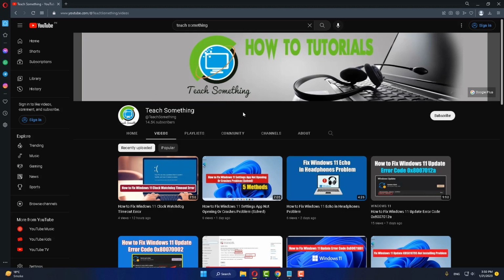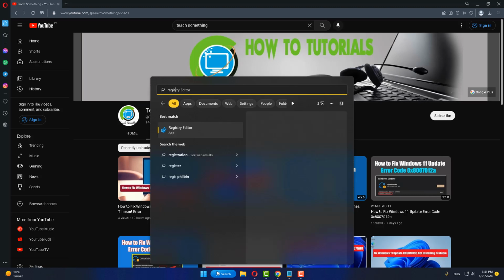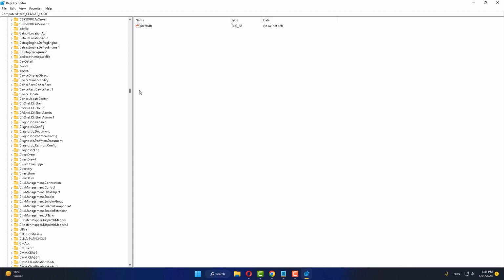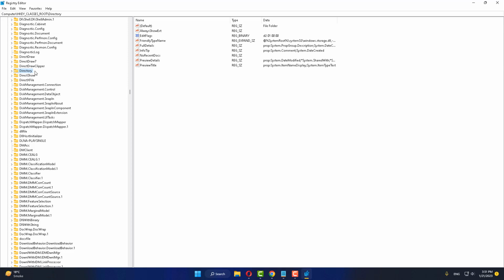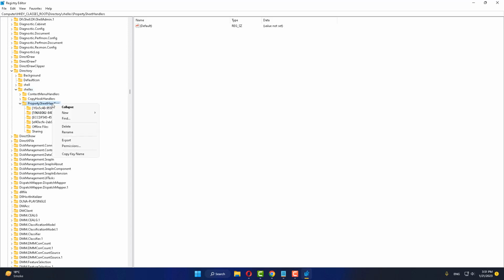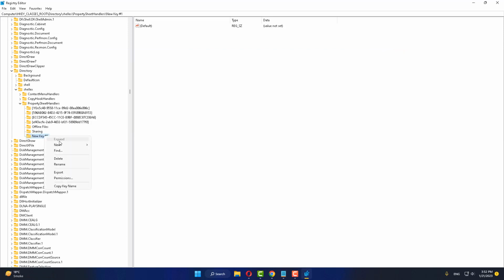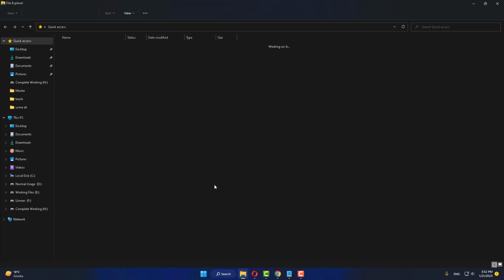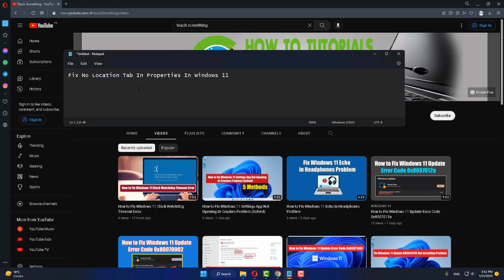How to Fix No Location Tab In Properties In Windows 11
In this video tutorial i will gonna show you How to Fix No Location Tab In Properties In Windows 11.